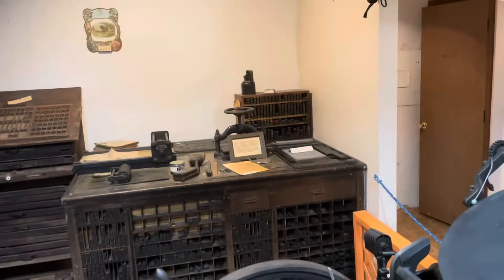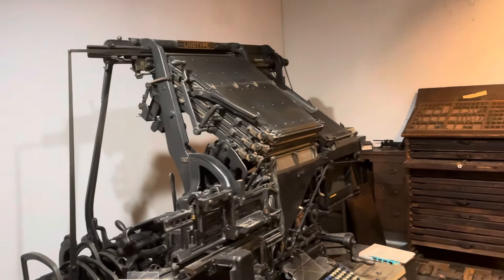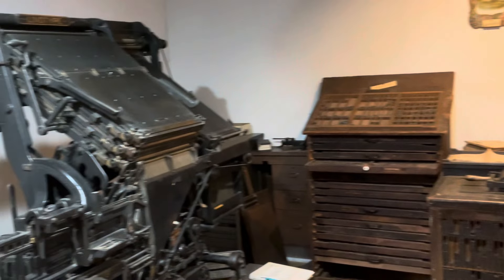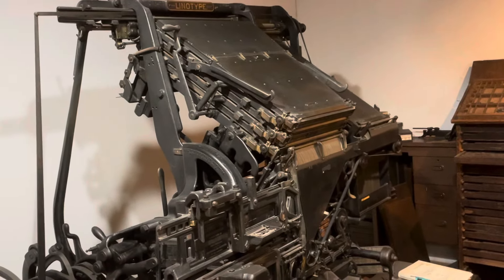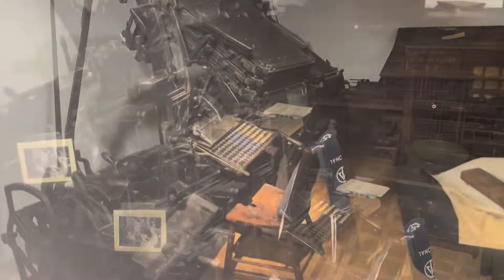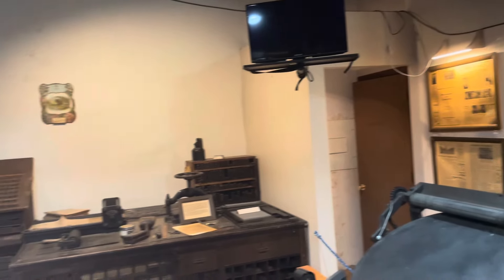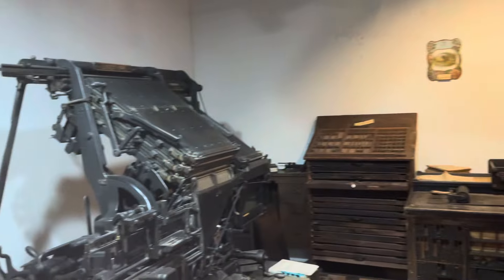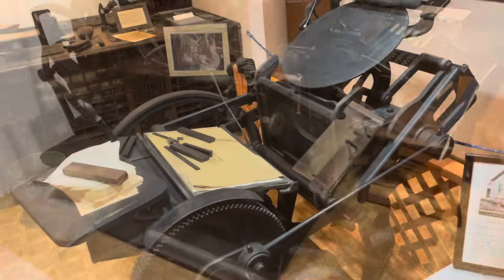Non-DIGITAL printing shop (old school)